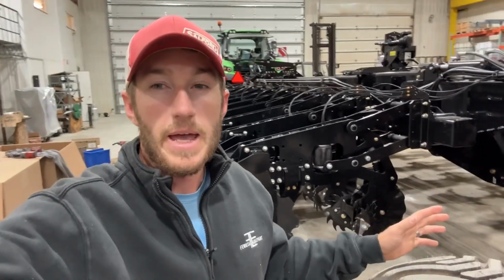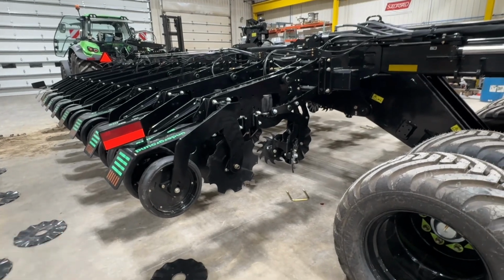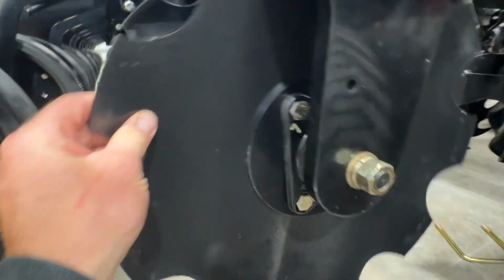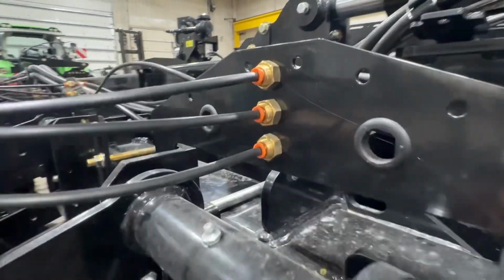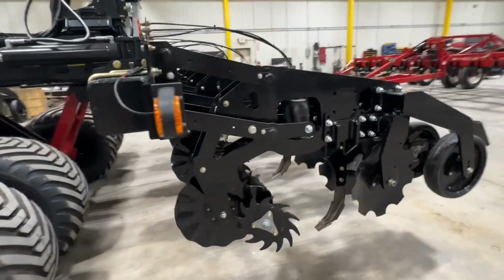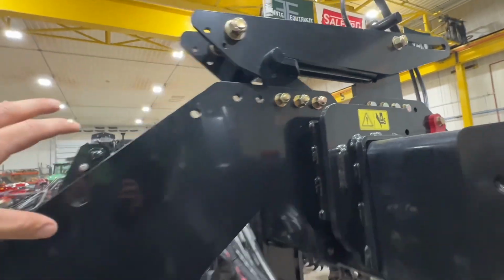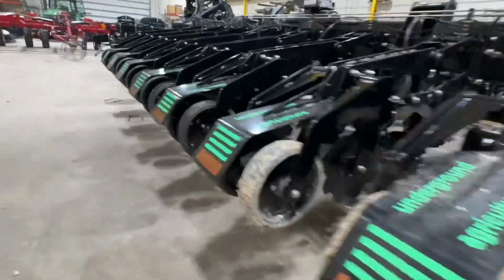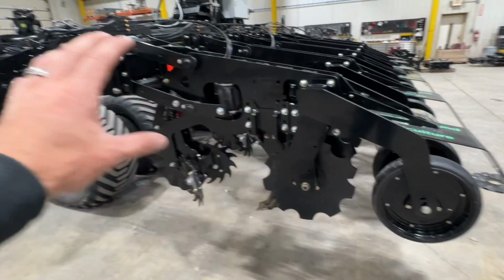Dawn Equipment BDO60 Toolbar I Complete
This 60’ beast of a toolbar is now fully assembled with row units. This tool will hit the dirt tomorrow in Indiana and we cannot wait. It has the Pluri Lite row units with knife option.